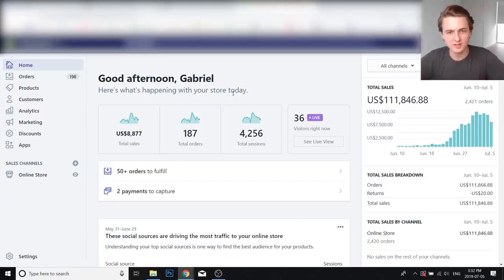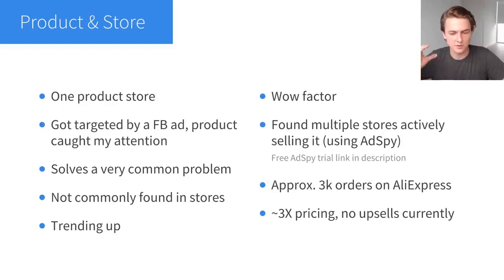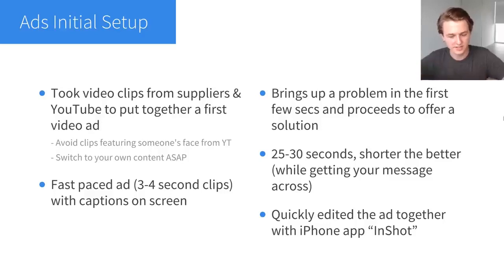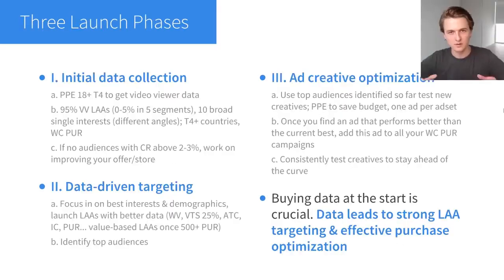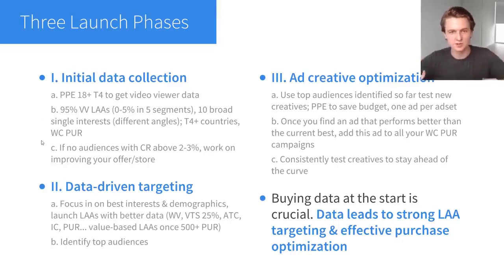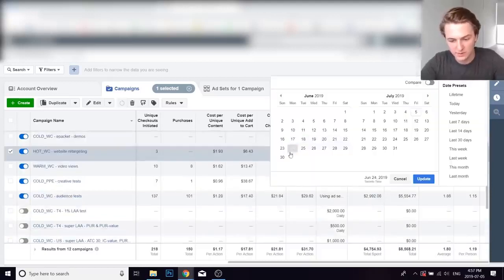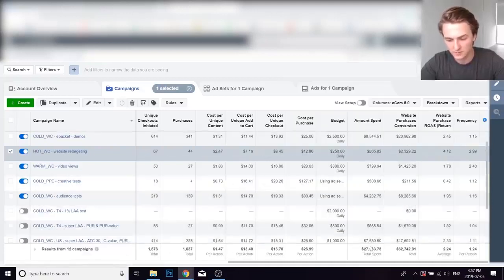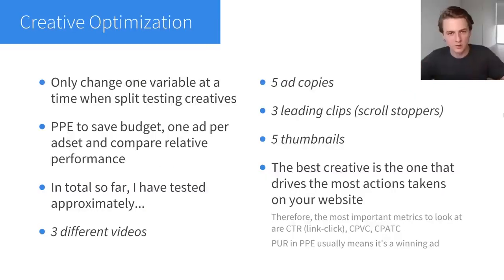Zero to $100K & Facebook Ads FREE How to Guide 2020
Zero to $100K
 Facebook Ads
FREE How to Guide 2020